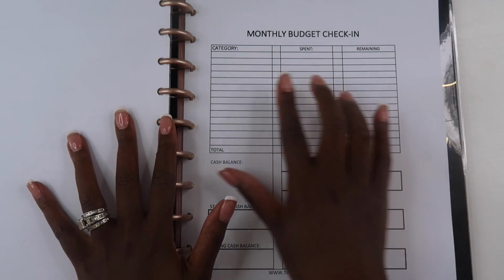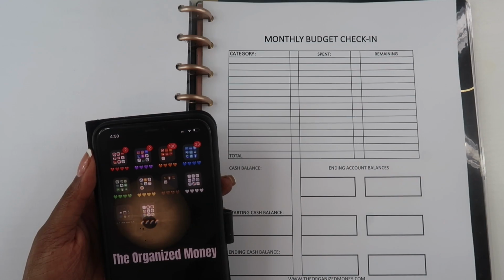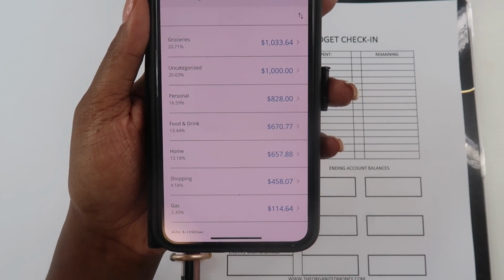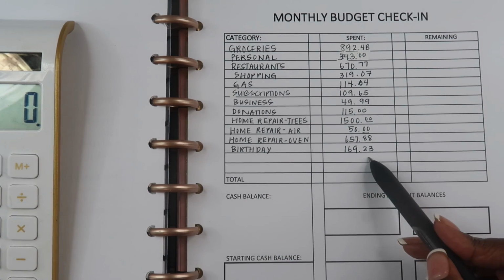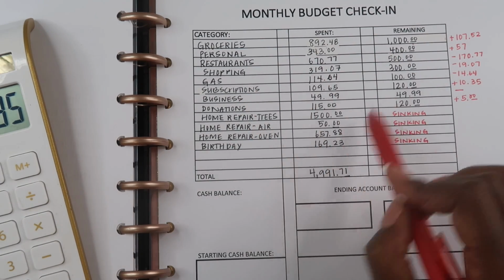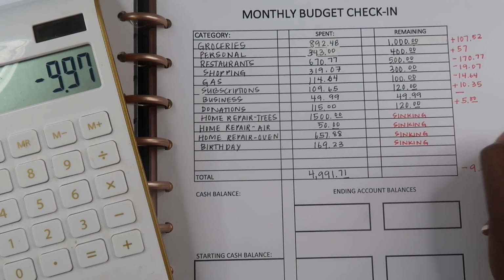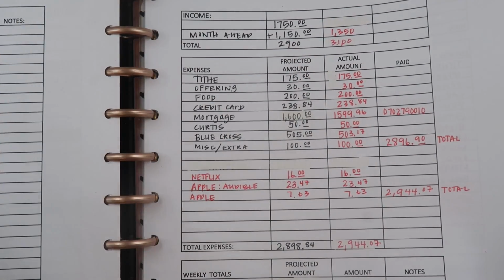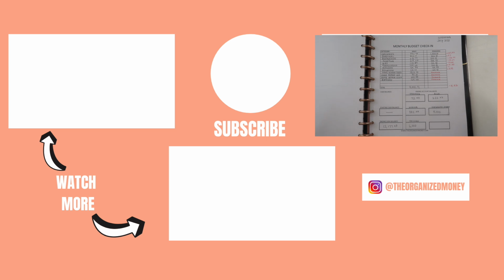Closing Out My Monthly Budget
Hey Guys! Today's video is on how I close out my monthly budget in my budget planner. This is my new system for closing out my budget and it has really cut my time in half. I'm loving it! This upcoming Monday we are going to have a free zoom class on closing a monthly budget. See you guys soon! Much Love.

ABOUT ME

I’m Alaina.